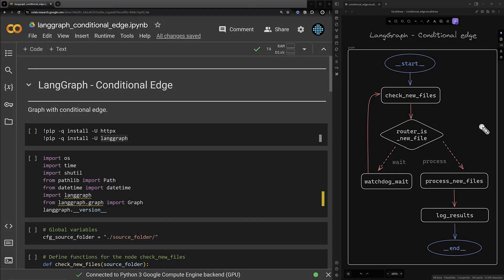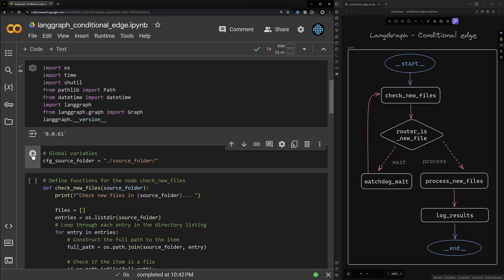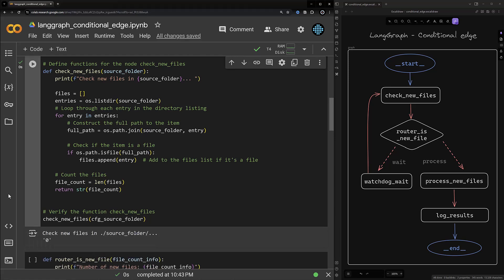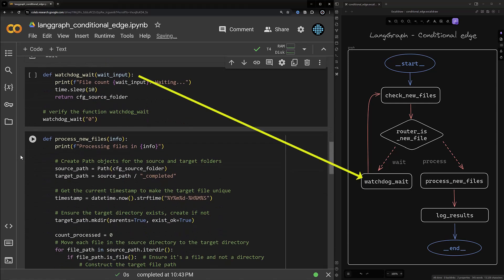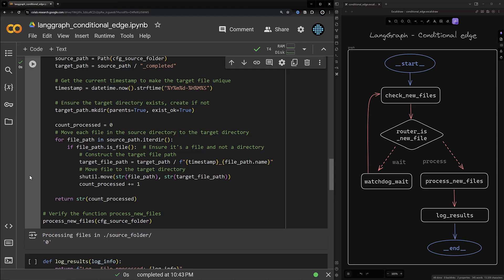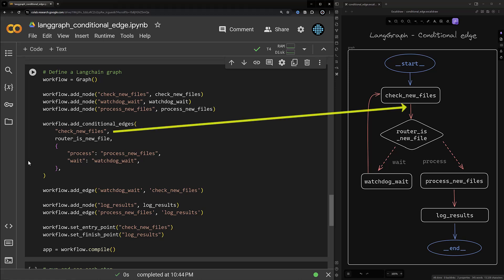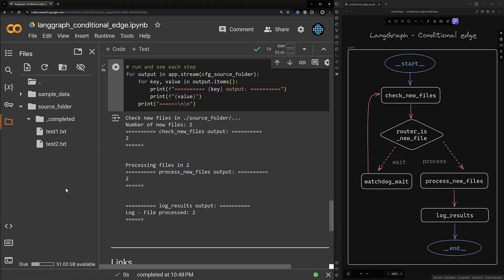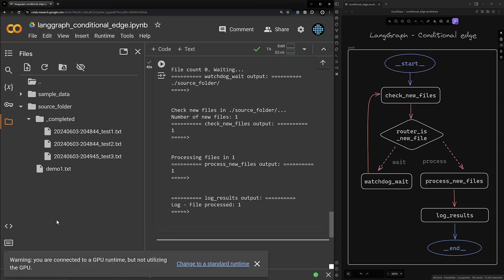LangGraph conditional edges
In LangGraph, we can use conditional edges in our flow engineering to control the flow based on some conditions. In this video, we use conditional edges to build a cycle and wait until a file is created in our source folder.

01:03 Install LangGraph and import Graph from langgraph.graph
01:38 Create functions representing LangGraph nodes
02:47 Create routing_function for LangGraph conditional edges
03:56 Create node for watch conditional route
04:38 Create node for process conditional route
06:41 Create a conditional edge in LangGraph graph
08:09 Use streaming functionality of LangGraph